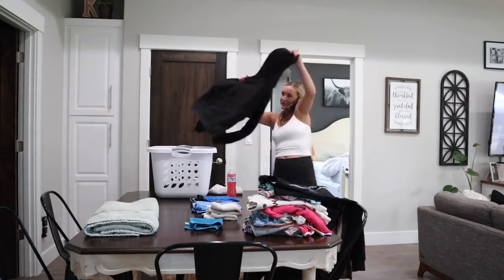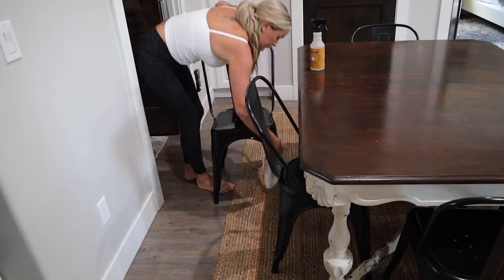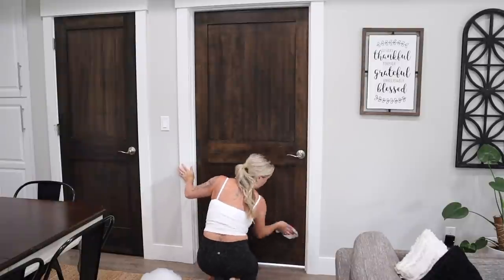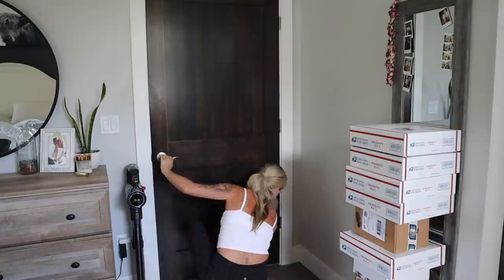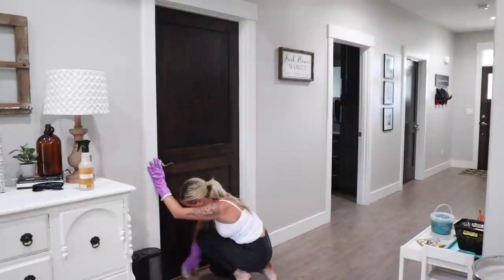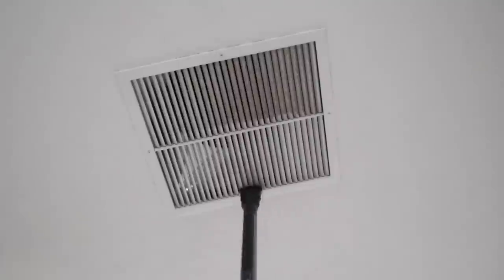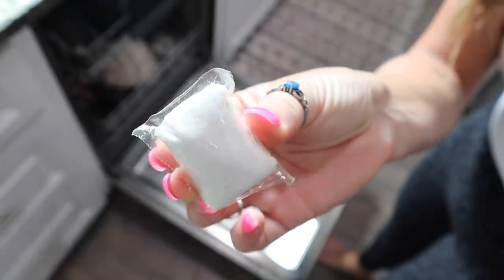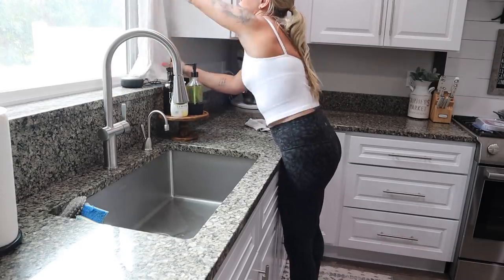WHOLE HOUSE CLEAN WITH ME //Deep Cleaning & Daily Cleaning Motivation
MAIN LIVING AREA PAINT COLOR: Repose Gray (Sherwin Williams)
BOYS BEDROOM PAINT COLOR: Repose Gray (Sherwin Williams)
BERKLEY'S BEDROOM PAIN COLOR: Cupcake Pink (Behr)
MASTER BEDROOM PAINT: Cracked Pepper (Behr) and Repose Gray (Sherwin Williams)

Write Us!